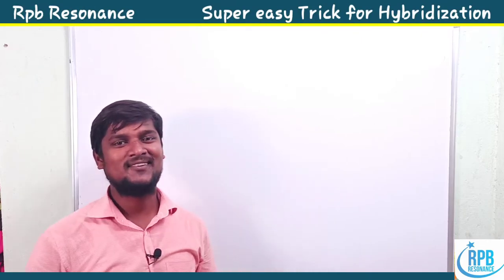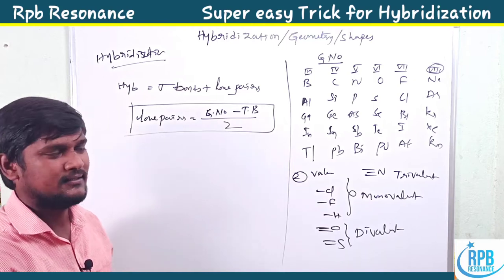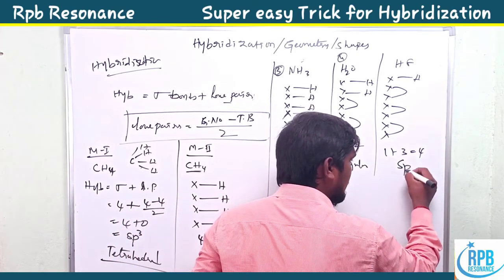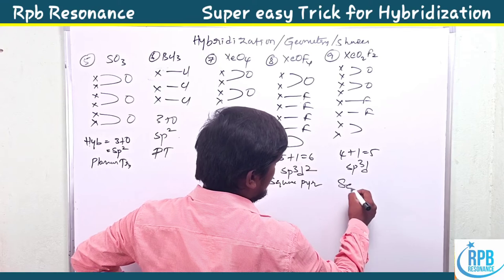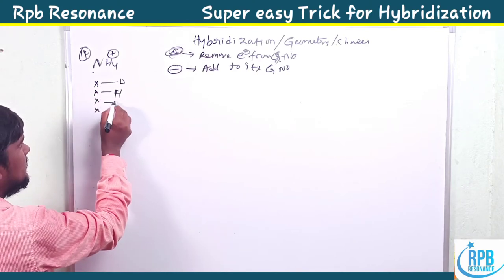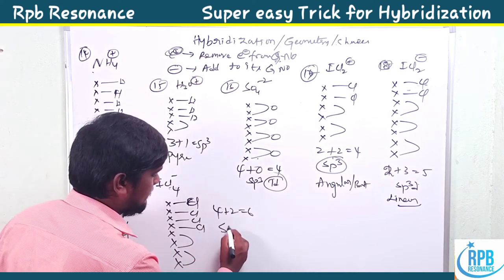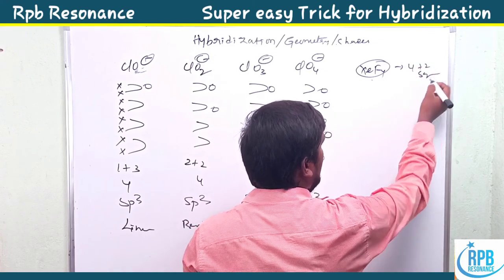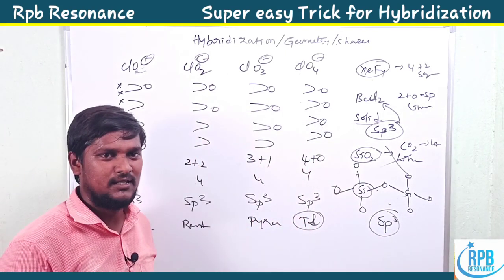Super easy trick l How to find the Hybridization l Geometry-Shapes l lot of solved examples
How to calculate Hybridization, Shapes and Geometry